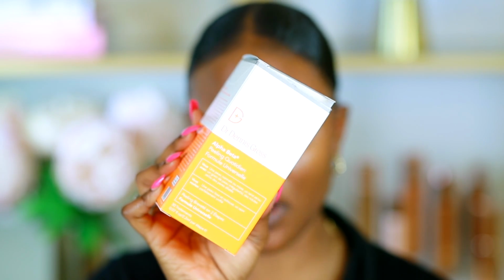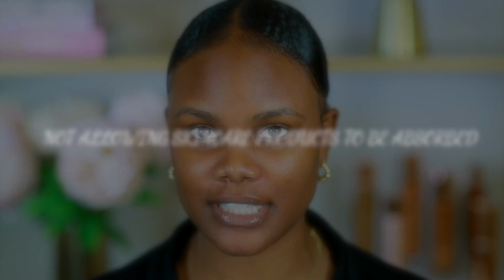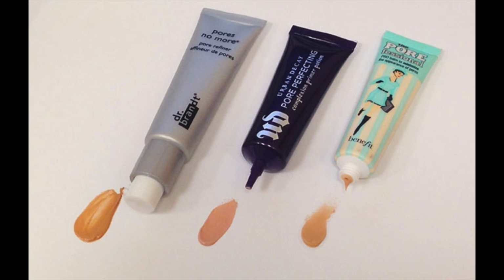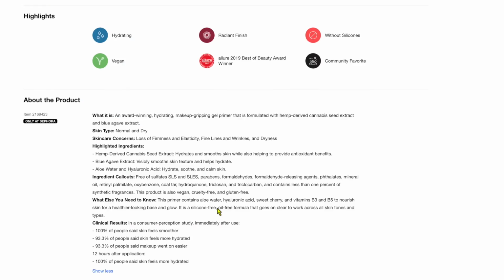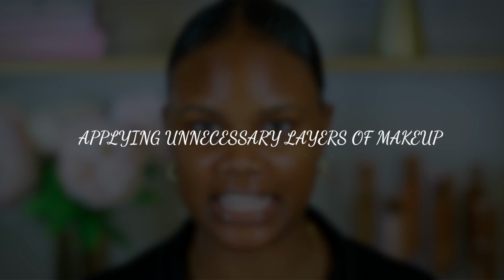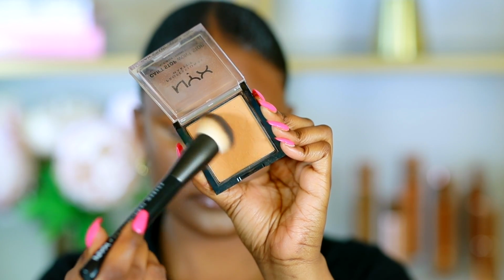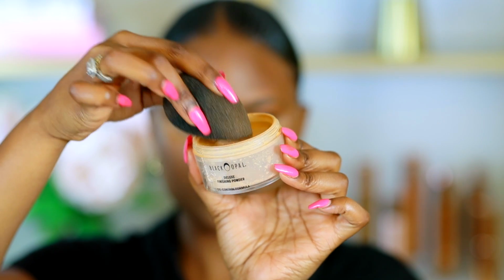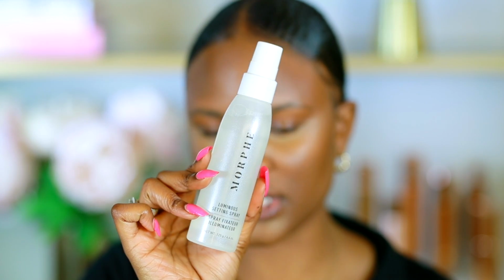5 REASONS WHY YOUR MAKEUP ISN'T LASTING ALL DAY | Must Watch | Ale Jay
Today's video I'll be sharing with you guys 5 common reasons why our makeup doesn't last all day. Hope you enjoy!

Dr. Dennis Gross Skincare Alpha Beta Extra Strength Daily Peel
NYX Professional Makeup Can't Stop Won't Stop All Day Mattifying Powder in Mocha
BECCA Ever Matte Poreless Priming Perfector (the brand is unfortunately closing down)

O T H E R    V I D E O S   I   M E N T I O N E D:
PRIMER FOR BEGINNERS: How to Choose the Primer and How to Apply Primer | Ale Jay

F O U N D A T I O N   S H A D E S:
- Pat McGrath Labs Skin Fetish Sublime Perfection Foundation - Medium Deep 28
- Too Faced Born This Way Foundation in Tiramisu (close to my skin but not a perfect match)

A F F I L I A T E   D I S C O U N T   C O D E S:
Propa Beauty